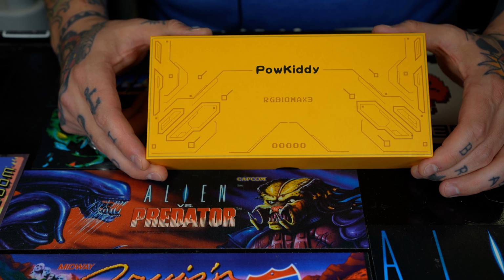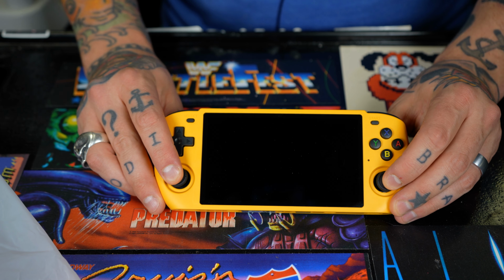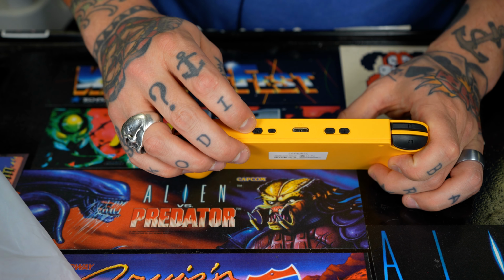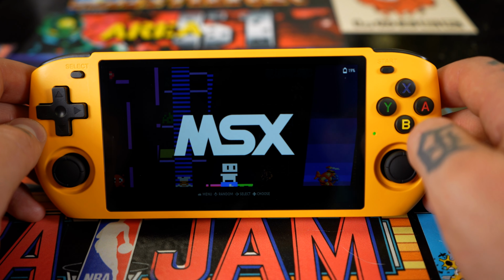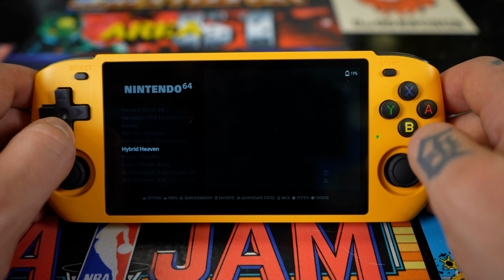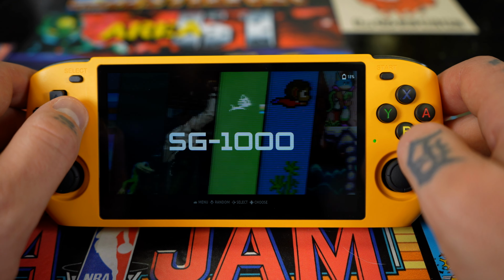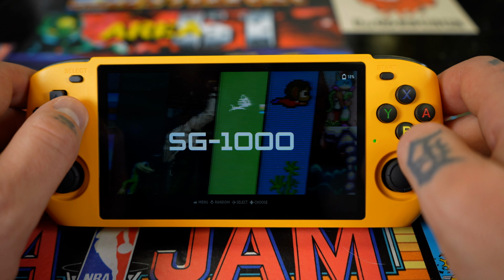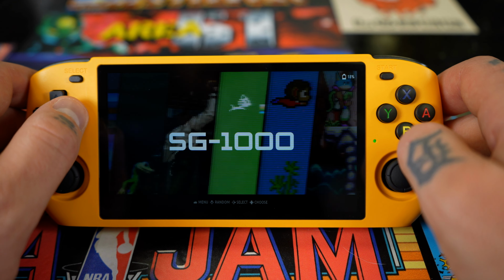PowKiddy RGB10MAX 3 Plug & Play Game Console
In this video I unbox, demo, and review the PowKiddy RGB10MAX 3 Plug & Play Game Console.